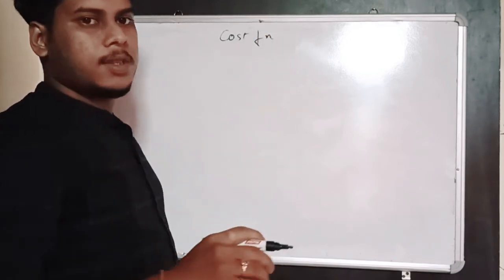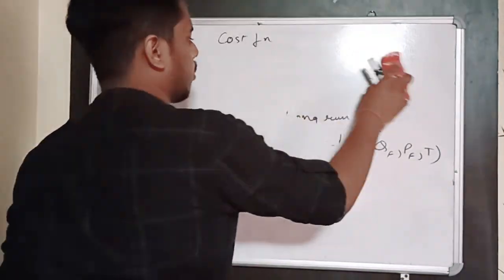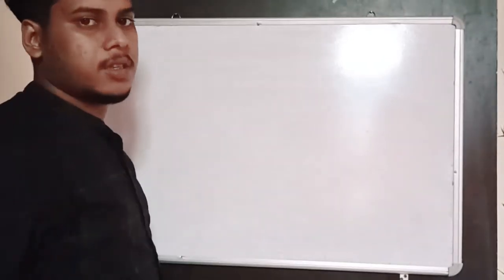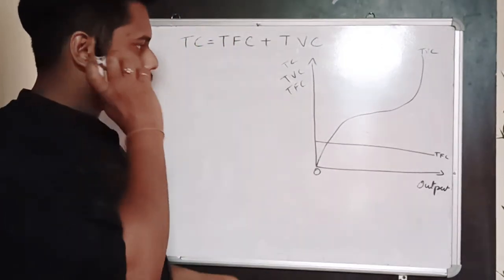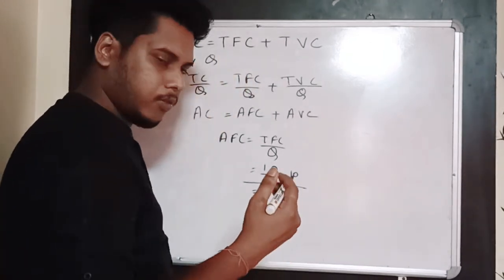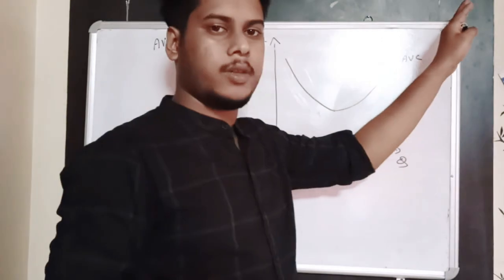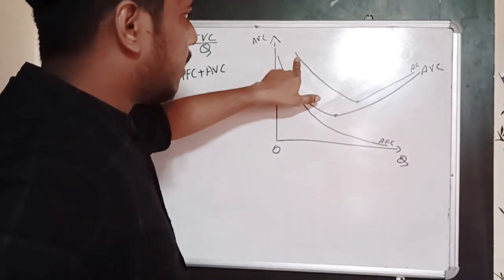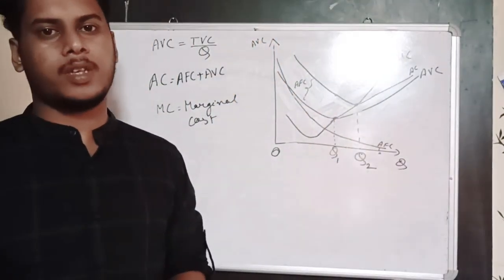Cost of production and other related concepts